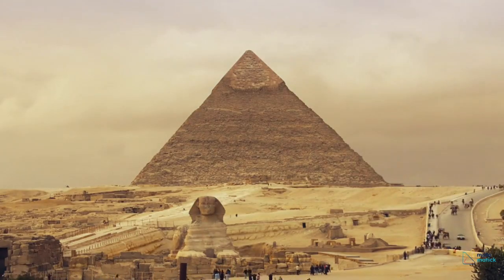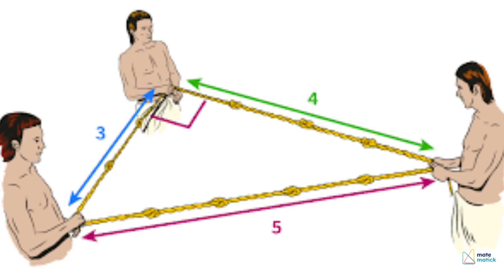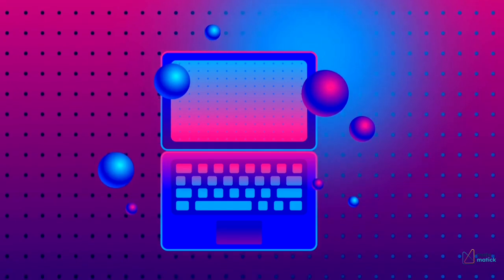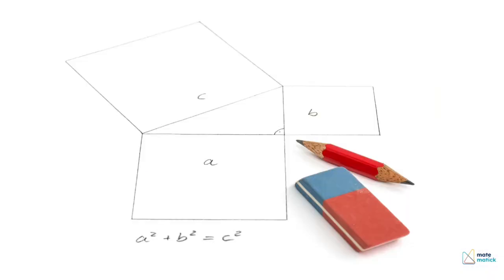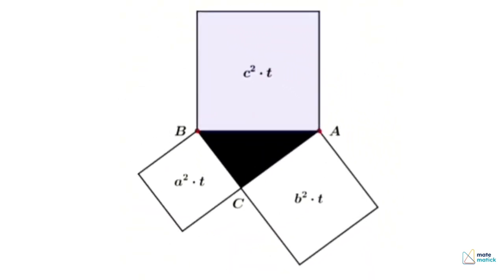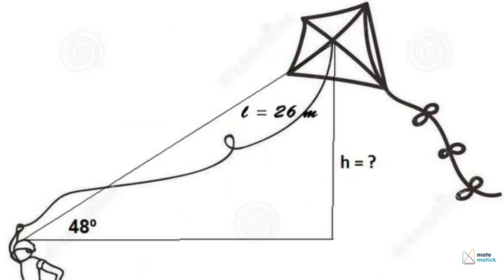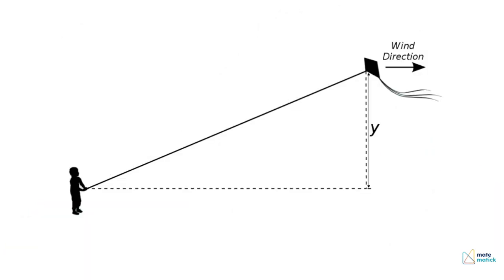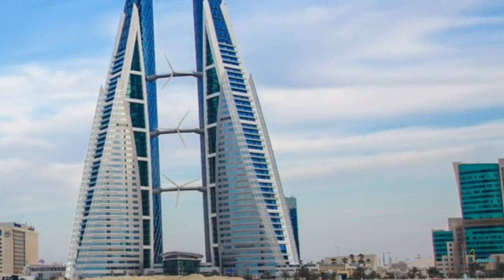Interesting Facts about the Pythagorean theorem 🔥